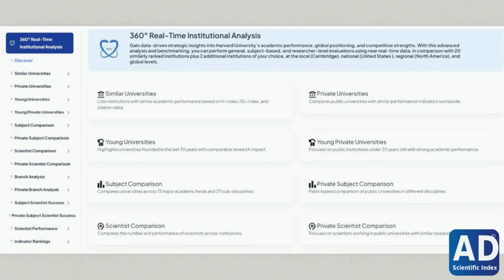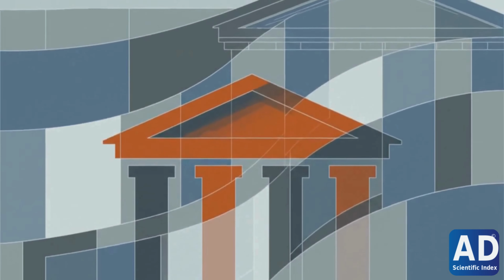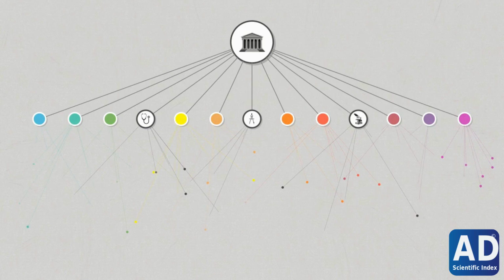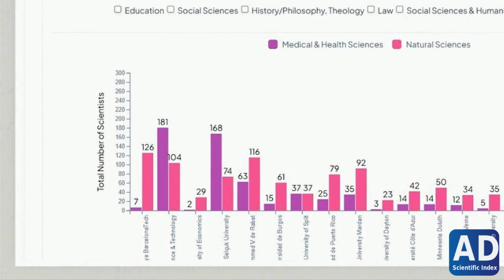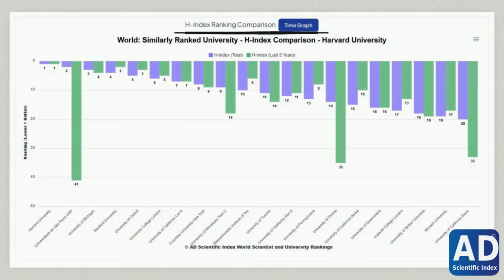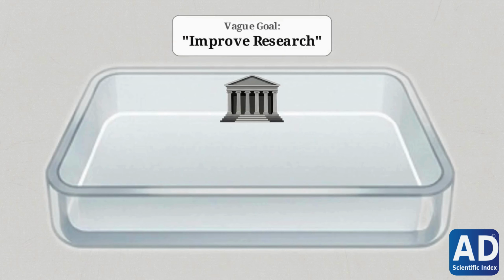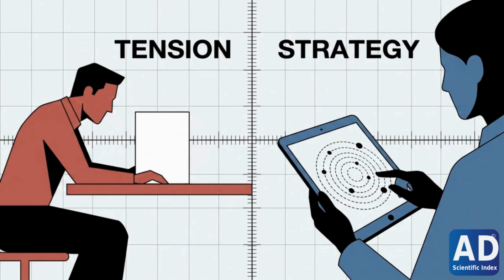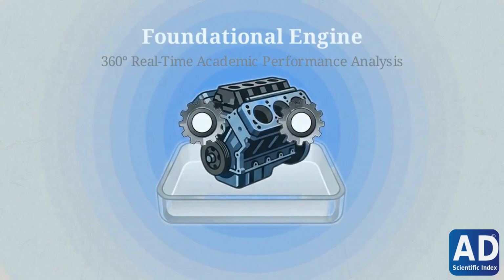The Real Time Revolution in Academic Benchmarking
360° Real-Time Academic Performance Analysis Module by AD Scientific Index

Explore the latest developments within the AD Scientific Index SMART Institutional Excellence Plan, particularly the 360° Real-Time Academic Performance Analysis module.

This innovative framework provides universities and higher education institutions with a comprehensive, evidence-based approach to evaluating academic performance through continuously updated real-time data.

The system enables:

• Benchmarking against peer institutions at global, continental, national, and city levels
• Comparative analysis across disciplines and research fields
• Evaluation of scientist performance and achievement levels
• Data-driven institutional decision-making beyond traditional annual rankings

What stands out is the emphasis on transparency, strategic insight, and actionable academic intelligence that can support institutional development and research excellence.

A promising step toward smarter, more dynamic academic evaluation systems in higher education.